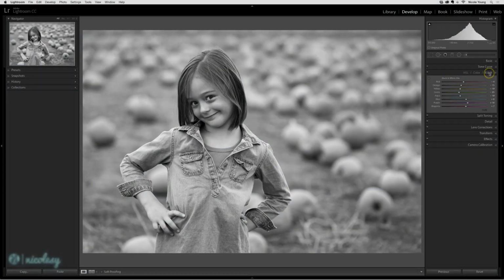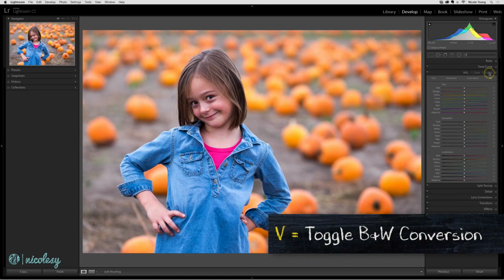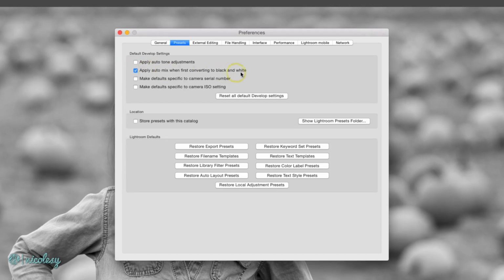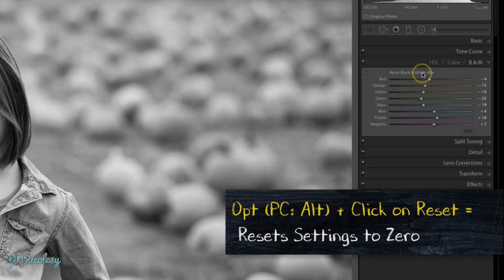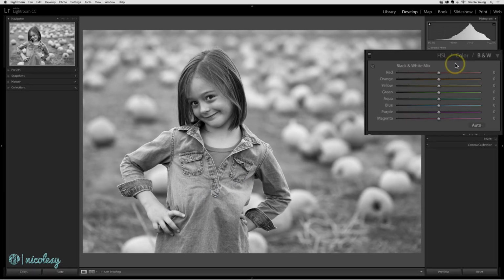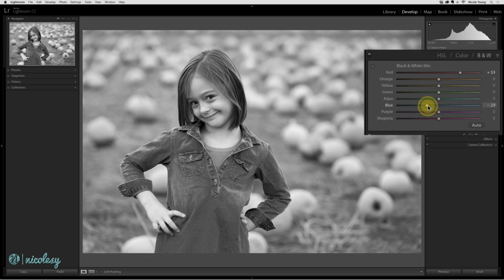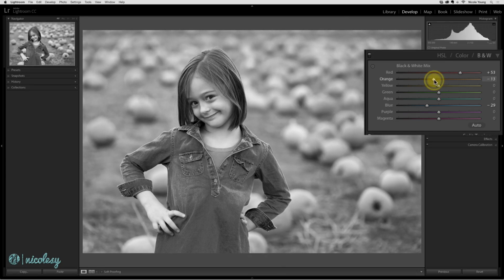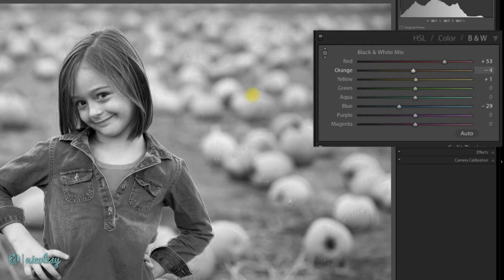The B&W panel in Lightroom Classic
— Chapter 04: The Develop Module —

Lesson 4.10 — Discover how the B&W panel works, and learn where to enable or disable the “auto-mix.”

My camera gear*: